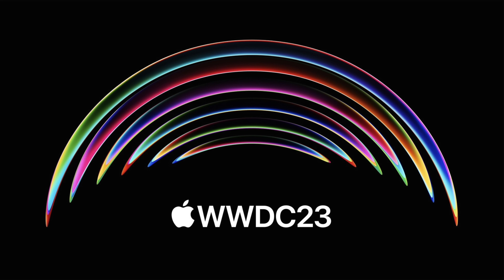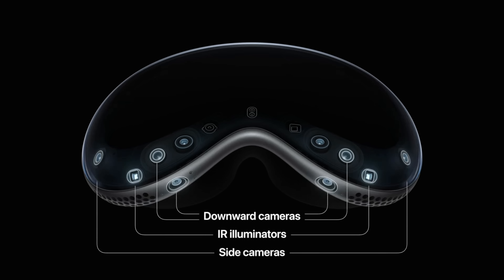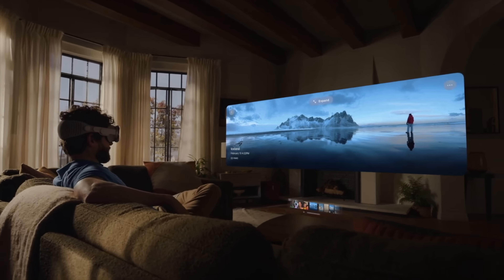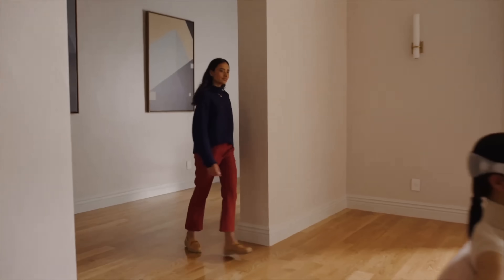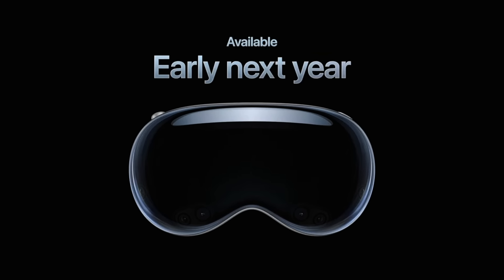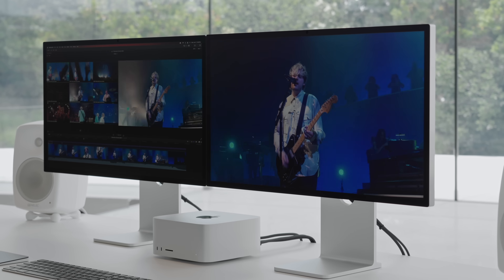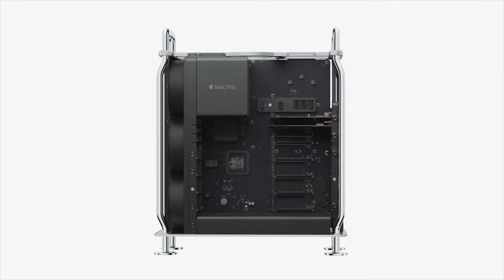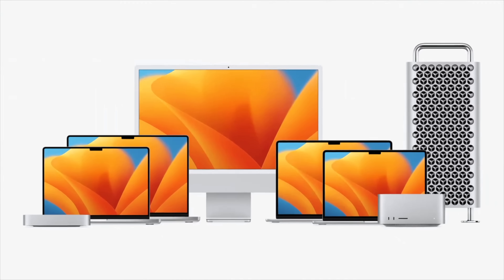Apple’s $3500 Vision Pro AR Headset - Everything You Need to Know!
Comment "vision pro" if you see this!

Intro - 0:00
Apple Vision Pro + visionOS - 0:26
Macbook Air 15" - 3:14
Mac Studio - 3:57
Mac Pro - 4:36
Outro - 5:47